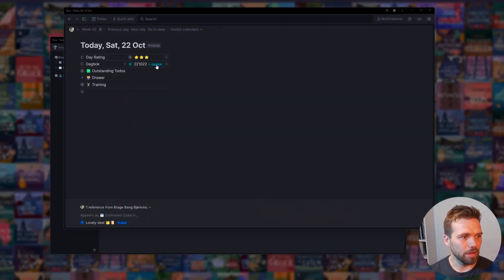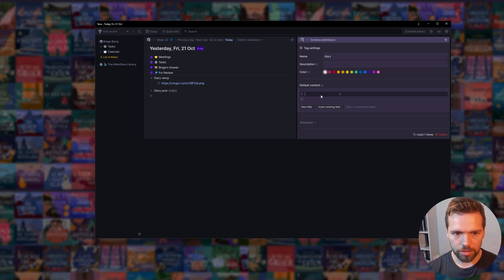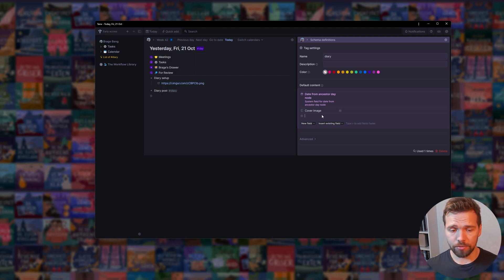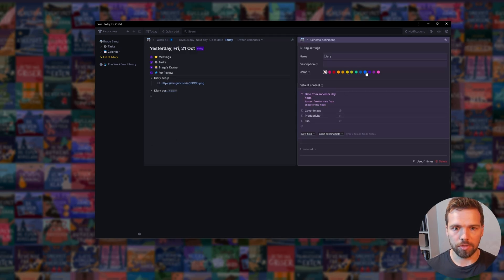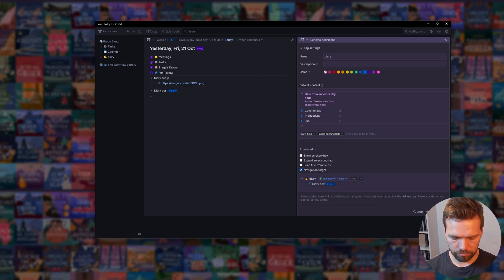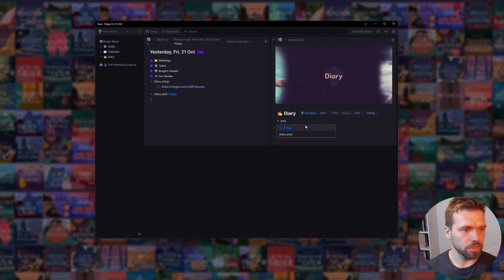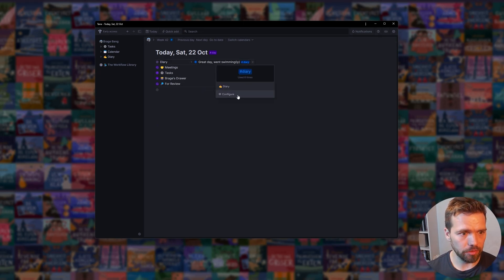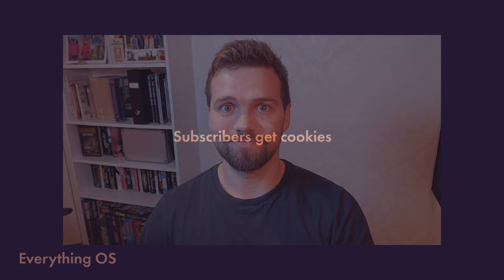Let's build a ✨pretty✨ diary in Tana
**Early Access to the Personal Knowledge management tool, Tana.inc.**

I use Tana for many things, managing podcasts, sales pipeline, CRM, but my favourite place in Tana is my Diary. In this video I will show you how to quickly set up a *very visually pleasing* diary in your today-node in Tana.

If you like my tips - or want to yell at me for obvious mistakes, please get in touch. I pretty much live in the tana community slack.

Chapters:
00:00 - Intro and showcase
00:58 - Settign up the diary supertag
03:52 - The ✍️ Diary space
05:23 - Setting up the day supertag
06:00 - Making the posts
06:35 - Viewing the Diary